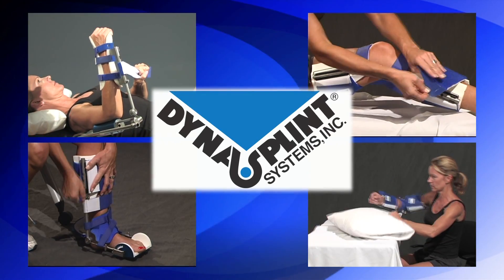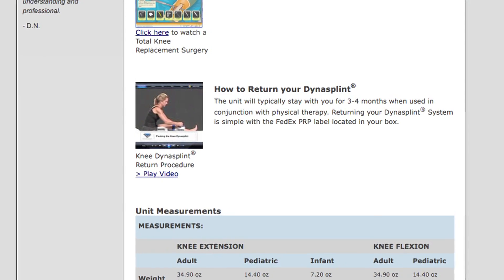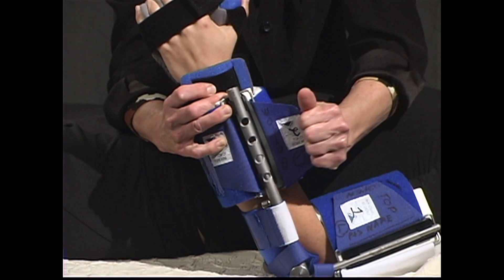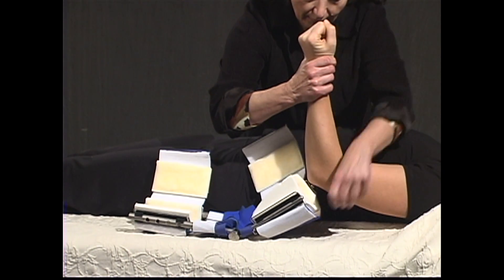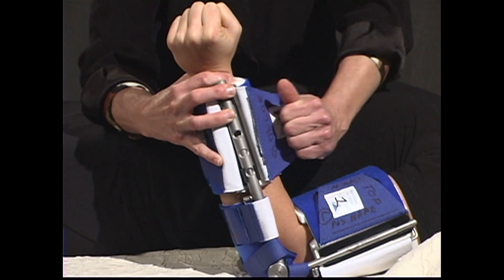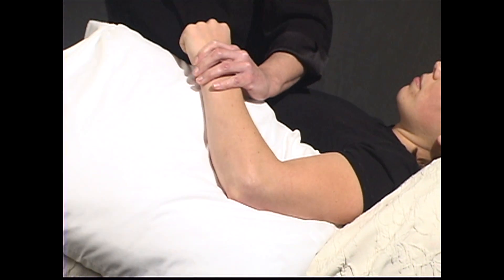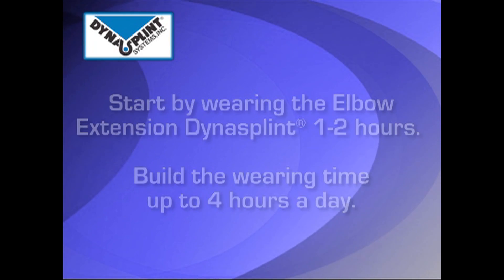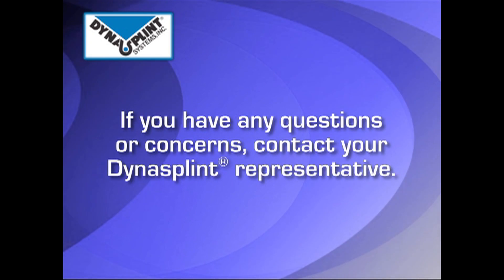Wearing the Neurological Elbow Extension Dynasplint®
The neurological patient is an excellent candidate for dynamic splinting and thus, the Elbow Extension Dynasplint® Systems. The spring-loaded tension system safely accommodates a patient's tone by moving with the patient during episodes of resistance or spasms. When tone is challenged with a consistent, even force that fatigues the muscle and mentally relaxes the patient to accept the Dynasplint®, the spring tension systems then bring the patient back to their end-range to continue a low-load, prolonged-duration stretch (LLPS). By normalizing tone and gaining ROM for the future, Dynasplint® Systems can be beneficial for existing contracture patients, as well as, those new patients who need early intervention. A long-term wearing schedule is always recommended for both contracture management and prevention by delivering a daily program of ROM with tone inhibiting therapy while the patient is resting at home.